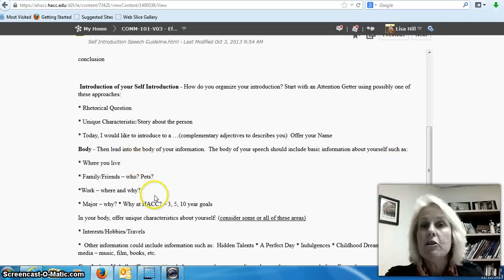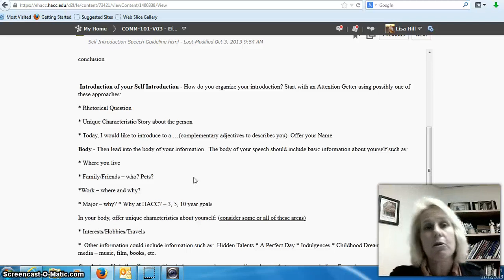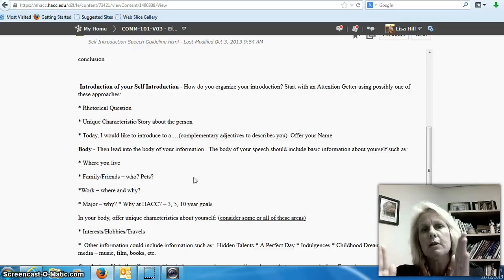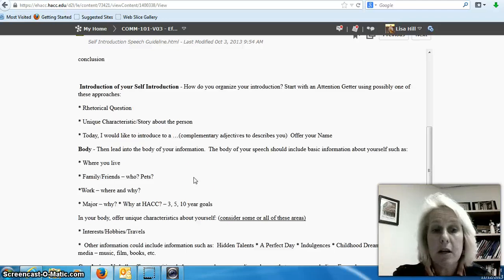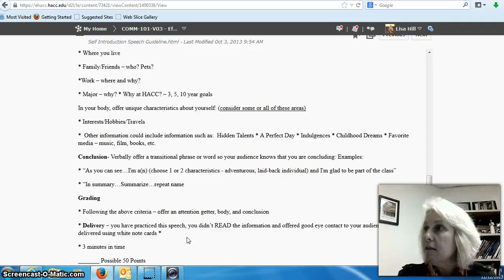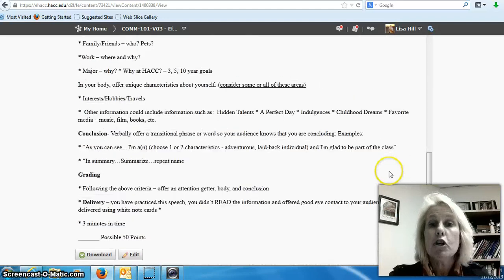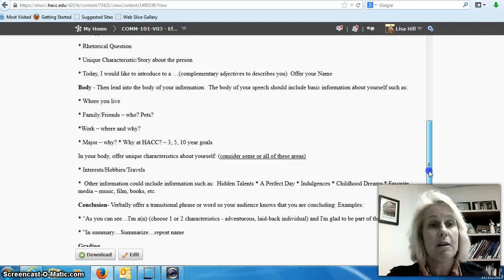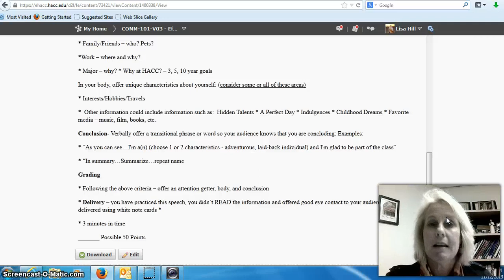self introduction speech guideline